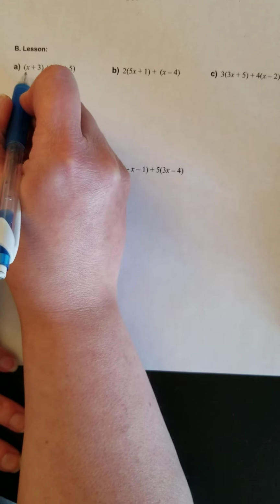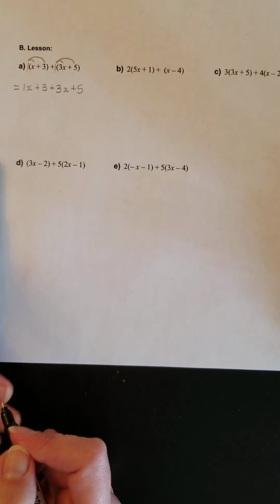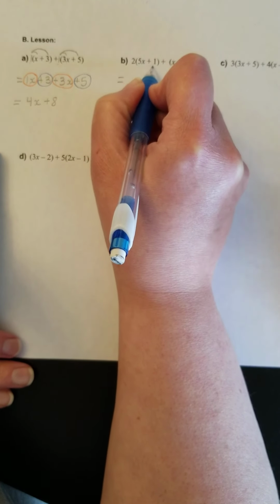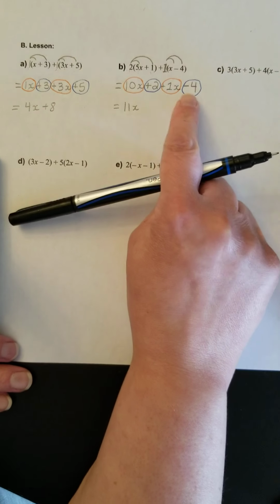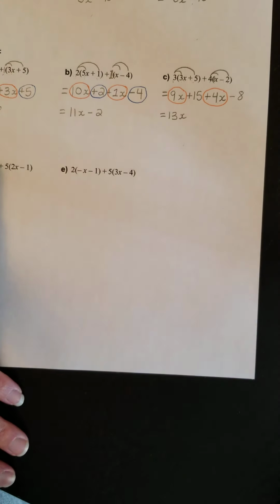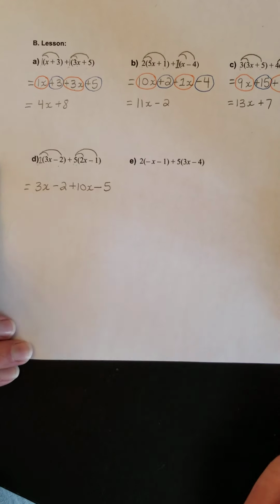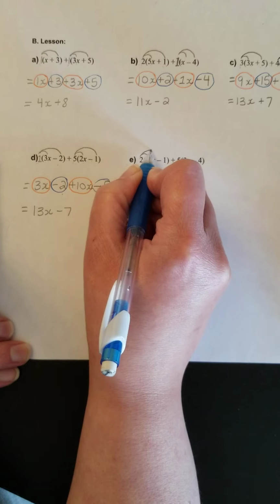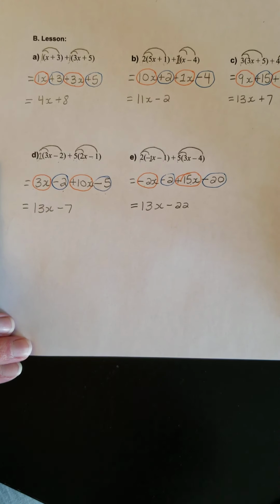Week 4 Day 2 Part 2